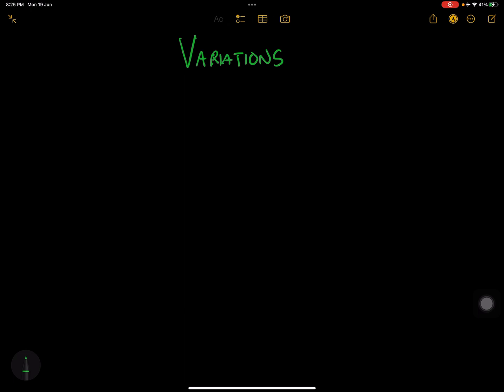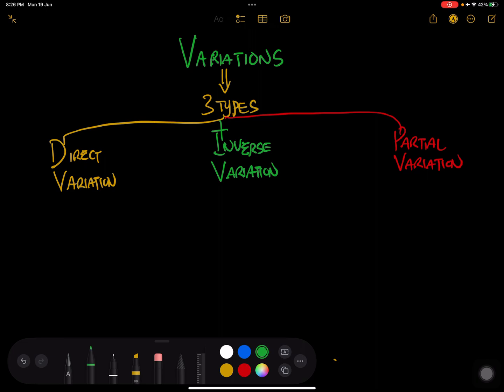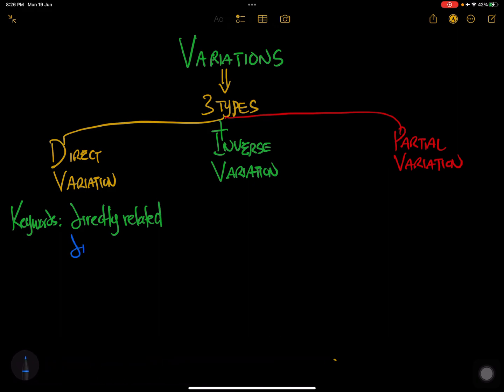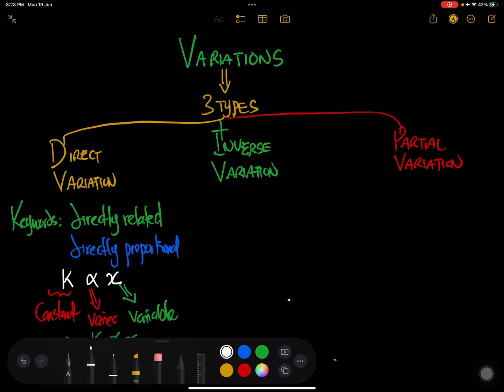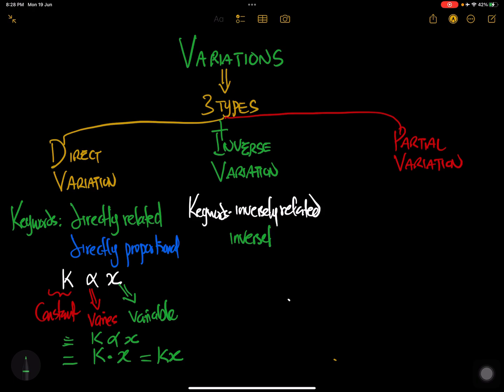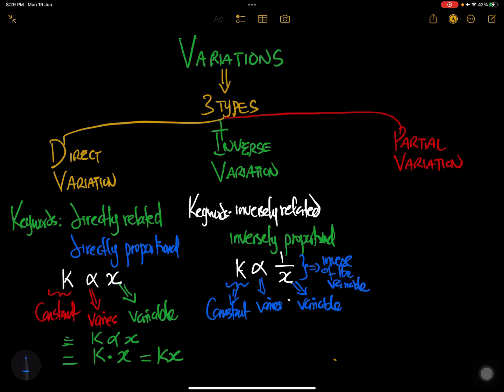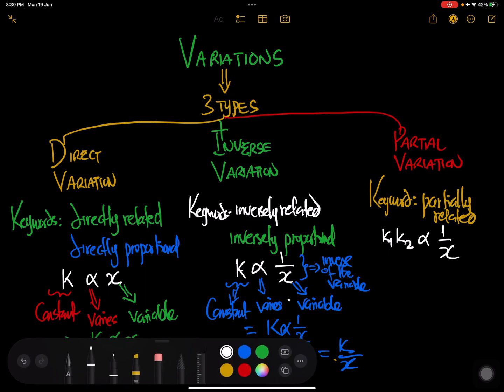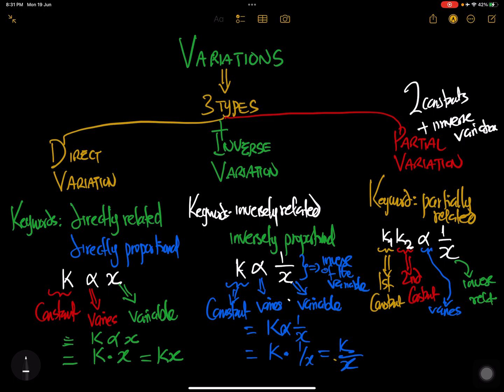Variations in Algebra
How To Solve Variations in Math.